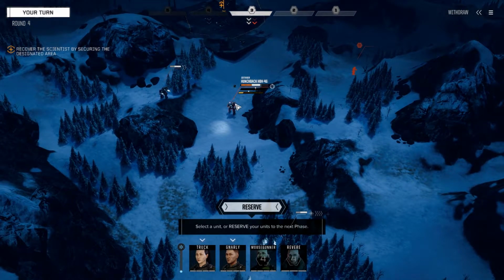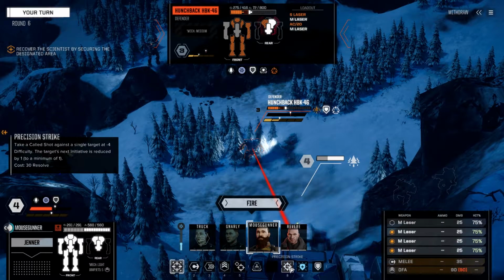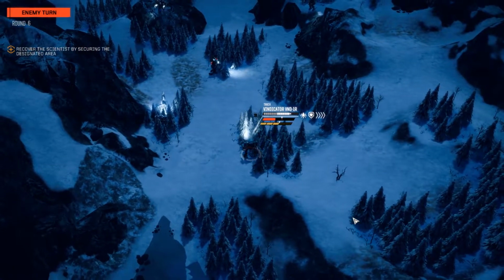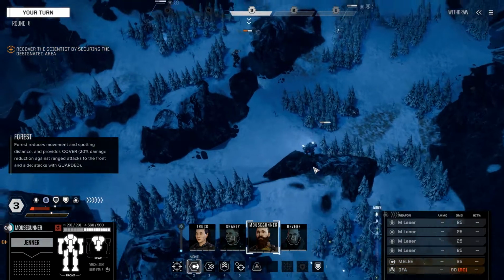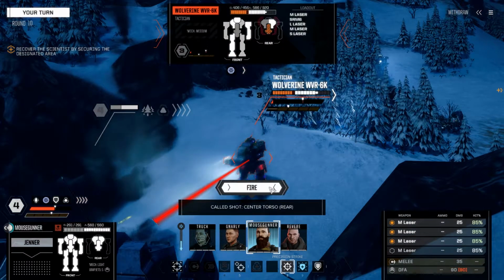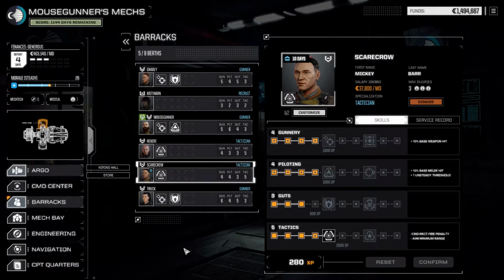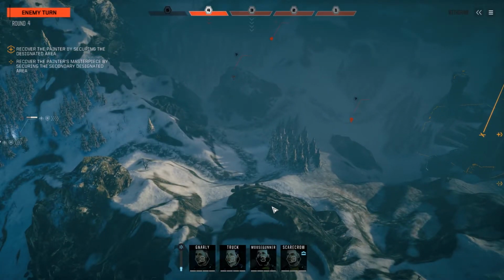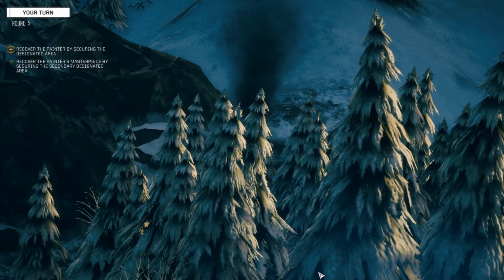BattleTech: Flashpoint #13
In this series I do a run through of the career mode in the new BattleTech DLC, Flashpoint.